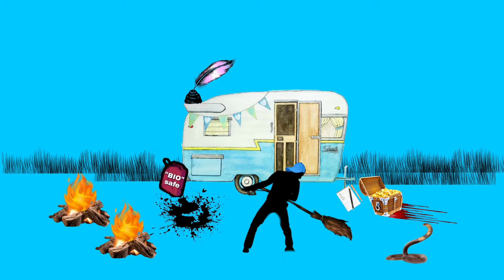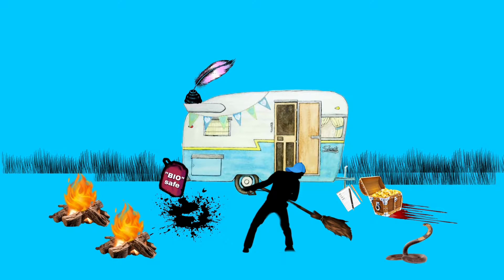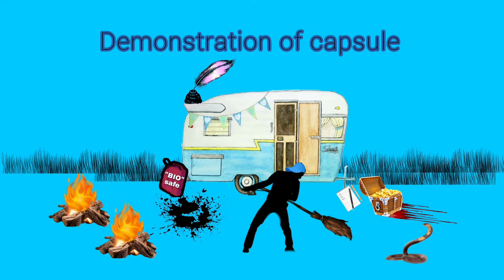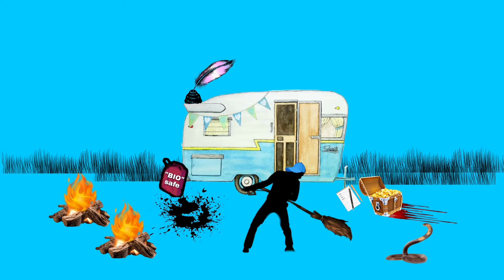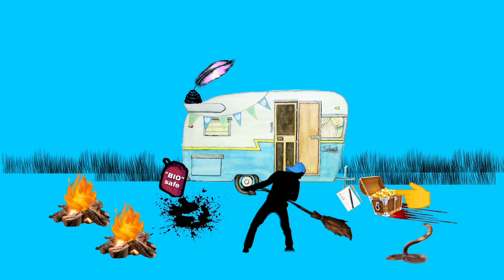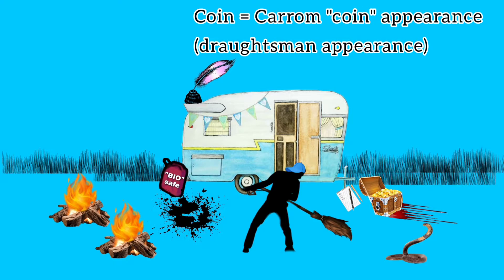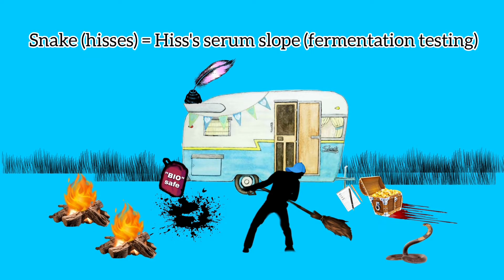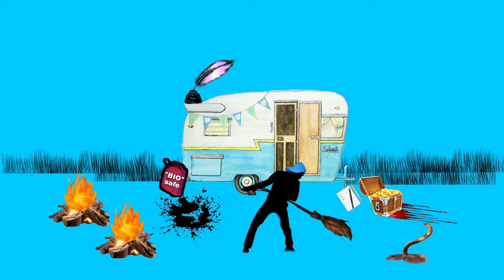Streptococcus Pneumoniae quick REVIEW | Visual Mnemonic | Microbiology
This video is a complete visual mnemonic on Streptococcus pneumoniae / Pneumococcus for mbbs ug level microbiology.
It covers morphological features, media & colony characters, pathogenicity and treatment of strep. pneumoniae.

**About me**Hi! I am a med student🇮🇳 & love to make videos to make a medico's life easier that too in an organized manner, check out the playlists for more. Come let's study together here at Made4Med. 😊
I am on Instagram also!